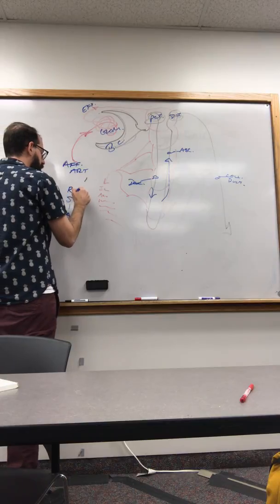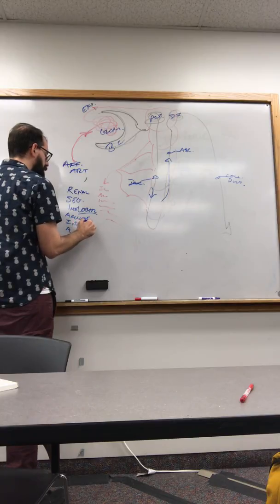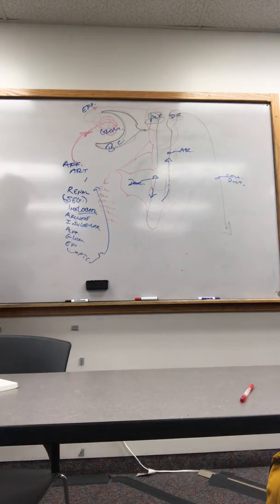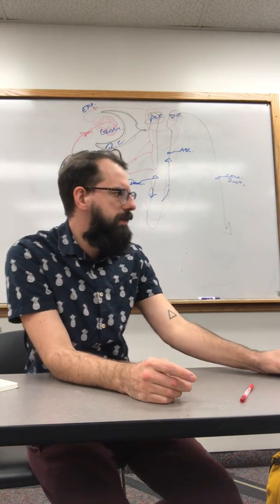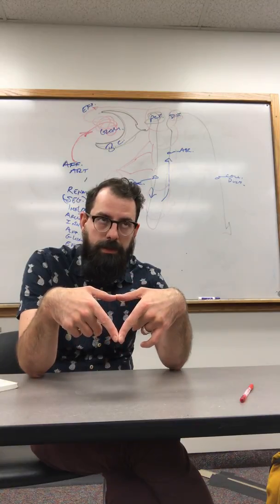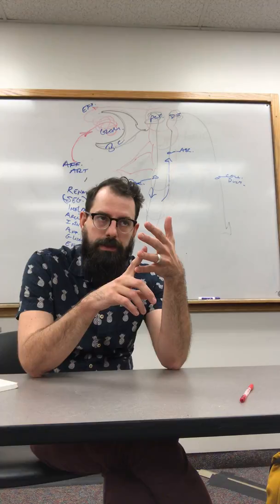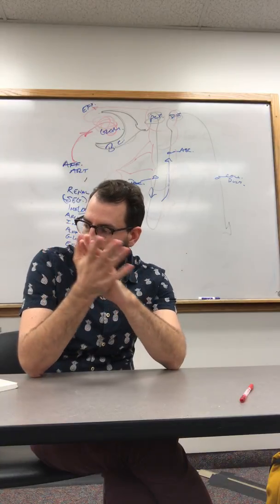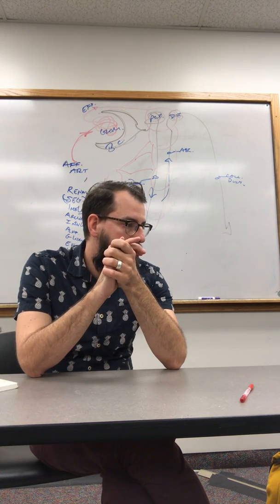Urinary system part 2